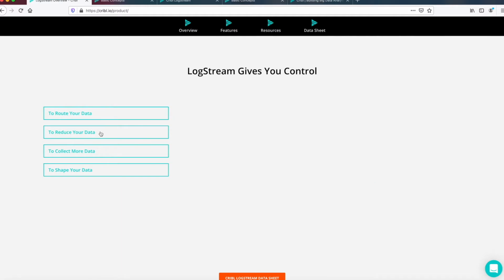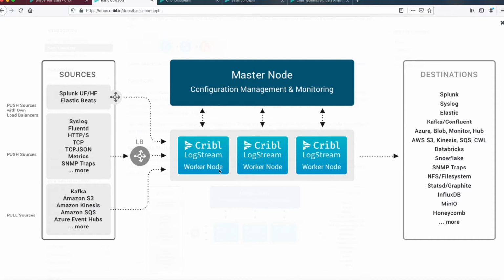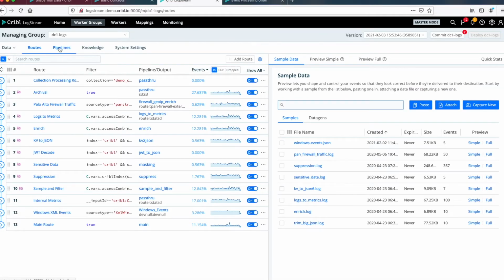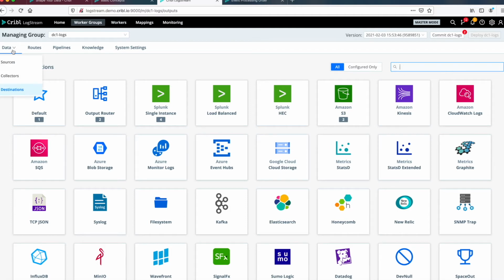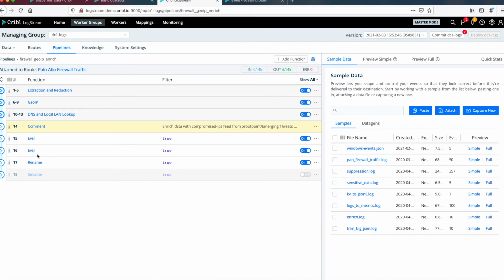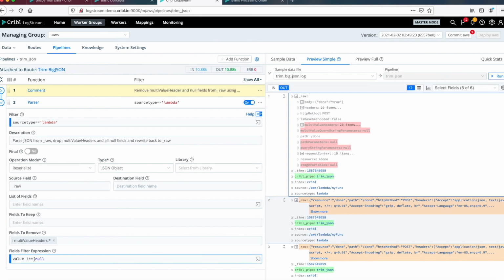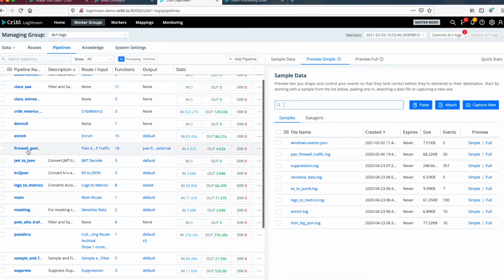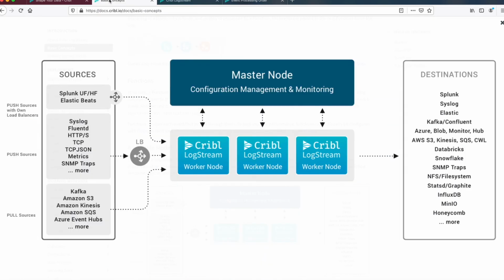LogStream Overview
Cribl LogStream Overview Demo